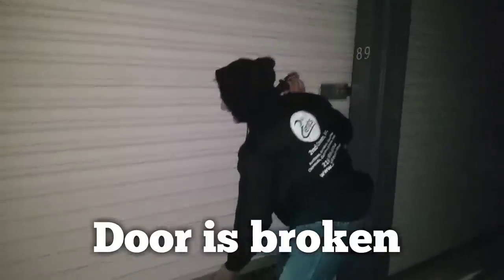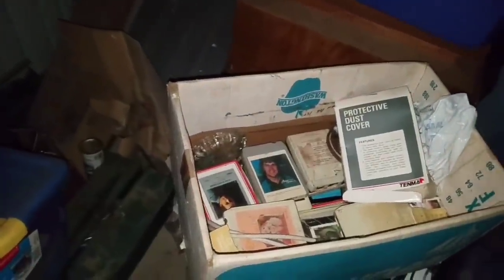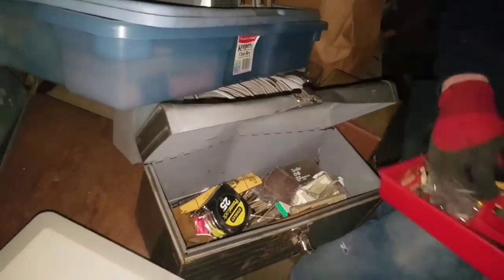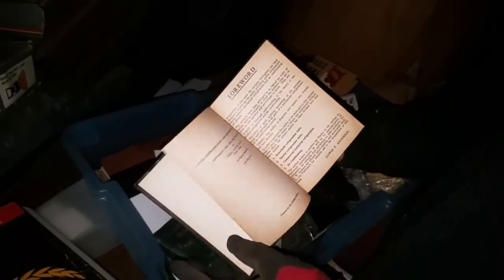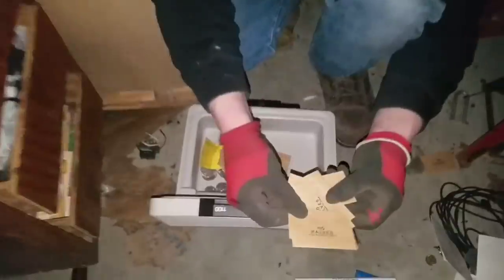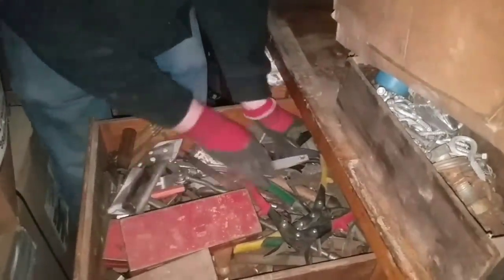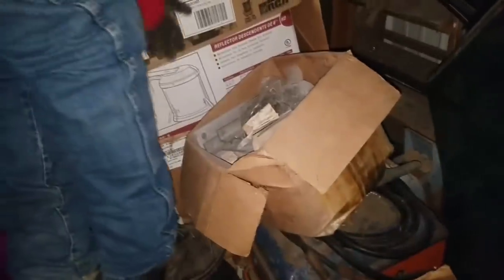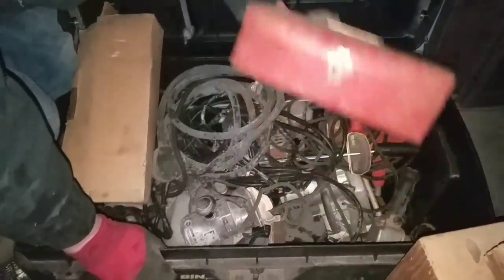YOU WON'T BELIEVE WHAT OWNER LEFT BEHIND IN THIS ABANDONED STORAGE UNIT! Unboxing Video part.2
Robert from 2nd Cents Auctions goes to an abandoned storage unit auction and buys two units. See what treasures he discovers from the the packed 10 x 20. Part 2.